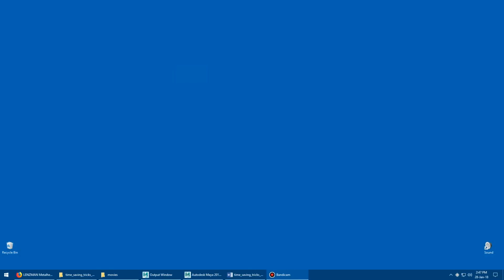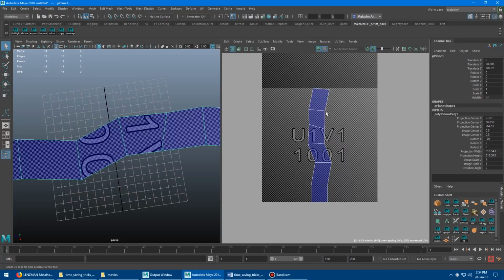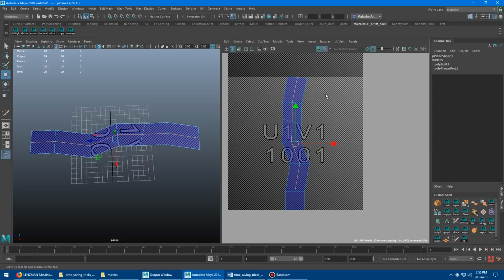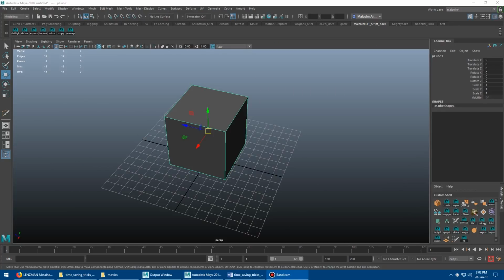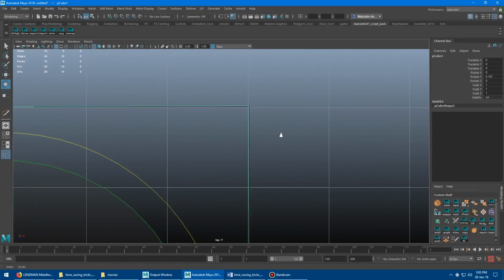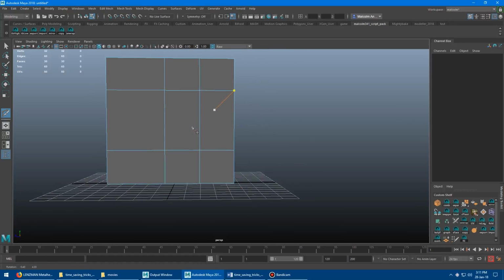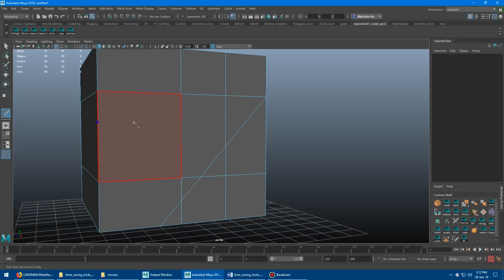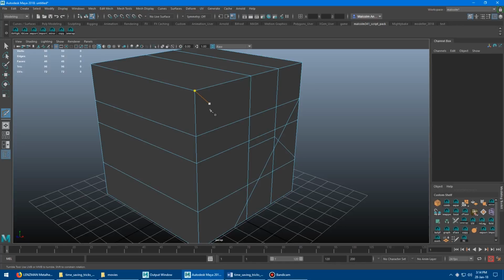Maya Tricks and Secrets - Part 1 - Straighten UVs, Slower Manipulators, Diagonal Multi-Cut Tool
Straighten UVs, slower manipulators, and diagonal multi-cut.